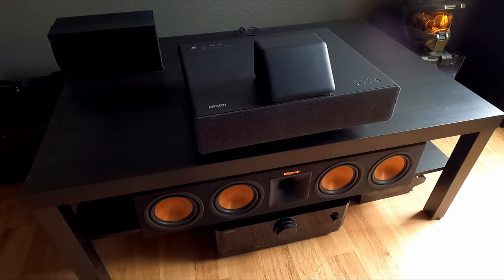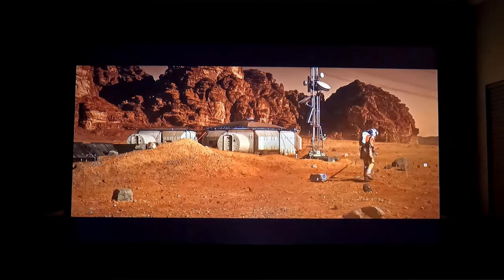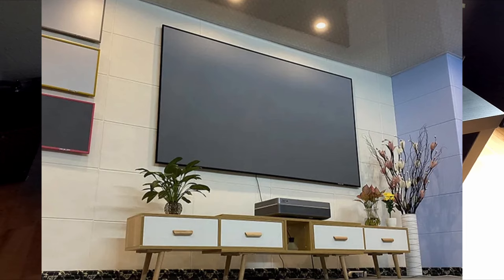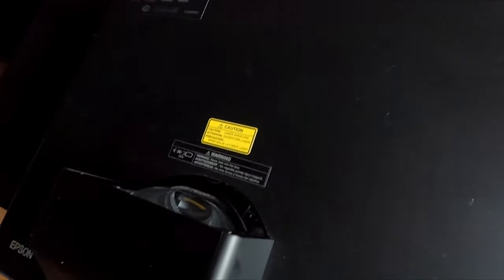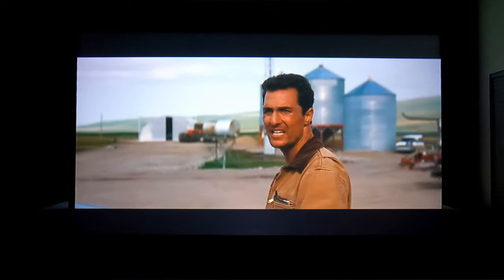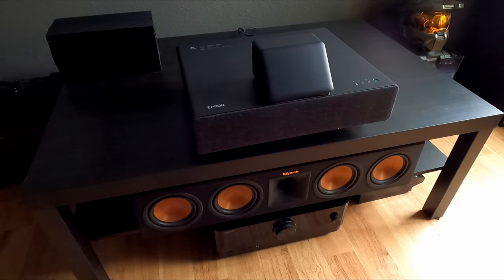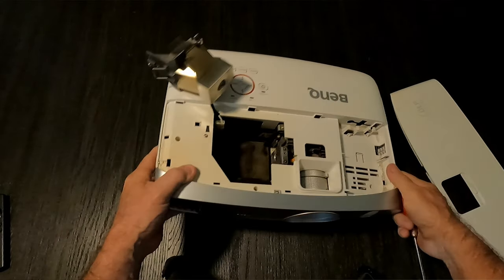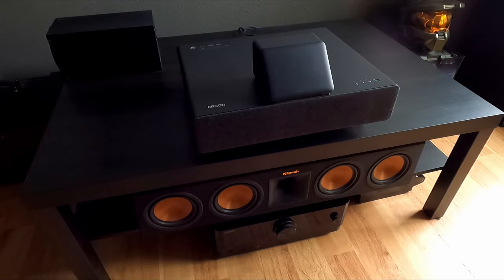Is the Epson LS500 UST Gaming Projector still a go in 2023?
I have been into home theater for over 20yesrs in this video I am going to review and give my thoughts on the Epson LS500 UST (Ultra Short Throw) projector is it still the best gaming and movie option? is it a go in 2023 ? do you need an ALR screen? it this projector a worthy upgrade from ,say a BenQ 21510st?  can it replace your TV ?